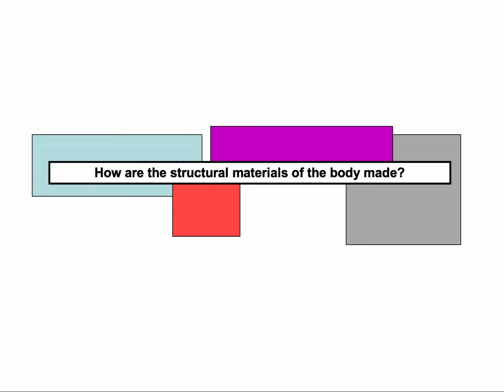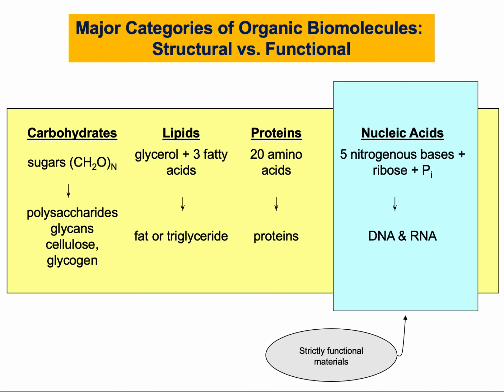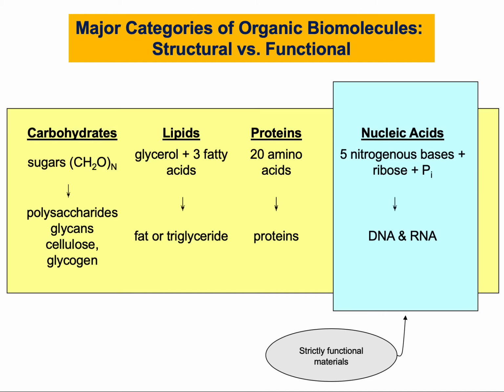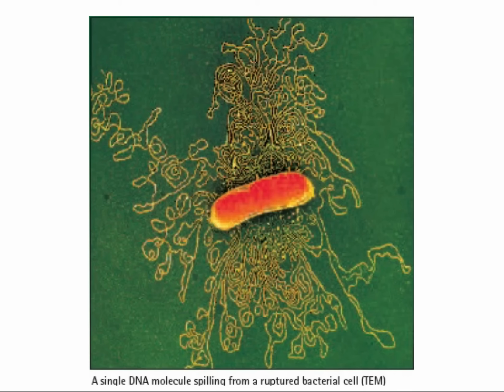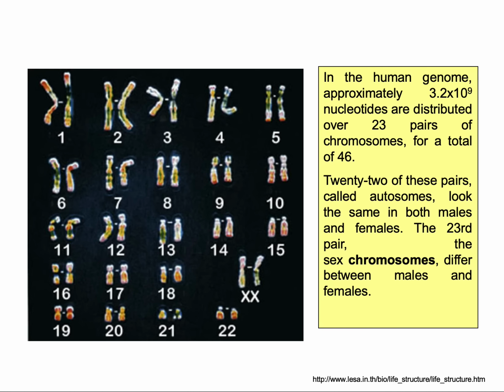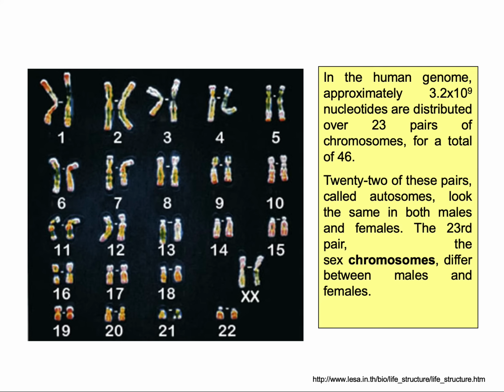Biomaterials #001 - Purpose and Use of Nucleic Acids and Cellular Structural Materials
Nucleic acids and structural materials in biomaterials. In this video, you will explore the Structural Materials of the Body & Their Functions. You will learn about the Major Categories of Organic Biomolecules: Structural vs. Functional: Carbohydrates, Lipids, Proteins, and Nucleic Acids.
In the human genome, approximately 3.2x109 nucleotides are distributed over 23 pairs of chromosomes, for a total of 46.
Twenty-two of these pairs, called autosomes, look the same in both males and females. The 23rd pair, the sex chromosomes, differs between males and females.

0:00 Intro
0:52 How are the structural materials of the body are made?
1:09 Biomaterials Engineering
1:44 Functional and Structural Biomolecules
2:05 Functional-only Organic Biomolecules (DNA & RNA)
2:46 Protein Synthesis
3:28 Starting with Nucleic Acids
4:39 The Human Genome
5:31 Genes vs. Non-coding DNA
7:16 Non-coding DNA and the life of organisms
8:18 Haploid and Diploid Cells

Discover the incredible power of the human body and learn how to unlock it through organic biomaterials engineering. Learn how to design and build materials that can be used to improve human performance and health. From medical implants to prosthetics and beyond, this guide will help you understand the fundamentals of organic biomaterials engineering. Learn how to use advanced materials to enhance the human experience, and become a leader in the field of biomaterials engineering. This informative and engaging guide provides valuable insight into the world of biomaterials engineering and its potential to revolutionize human performance and health. Unlock the incredible power of the human body and explore the possibilities of organic biomaterials engineering.

In the fields of molecular biology and genetics, a genome is the genetic material of an organism. It consists of DNA. The genome includes both the genes and the noncoding DNA, as well as mitochondrial DNA and chloroplast DNA.
the haploid (having a single set of unpaired chromosomes.) set of chromosomes in a gamete or microorganism, or in each cell of a multicellular organism.
Diploid cells: cells that have pairs of chromosomes (Somatic cells).
Haploid cells: cells that have only one of each chromosome (Gametes or germ cells, sex cells).

Structural Materials of the Body & Their Functions | Organic Biomaterials Engineering | Dr. Al-Zube
Biomaterials: Structural Materials of the Body & Protein Synthesis Video 1:  Intro | Dr. Al-Zube
Nucleic Acids as Biomaterials | Organic Molecules & Structural Materials of the Body | Biomaterials Engineering Dr. Al-Zube
Unlock the Incredible Power of the Human Body: A Guide to Organic Biomolecules